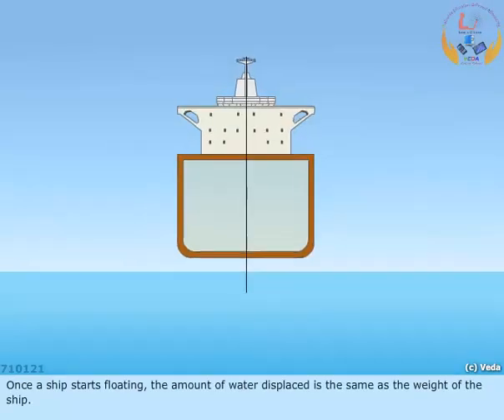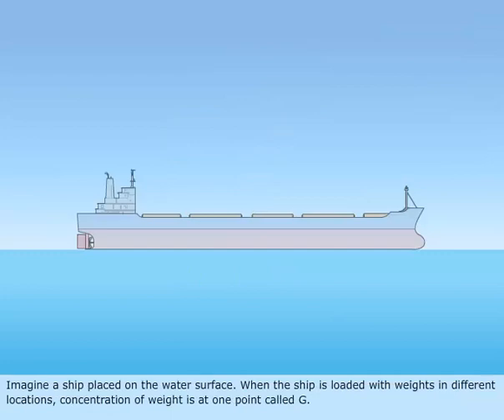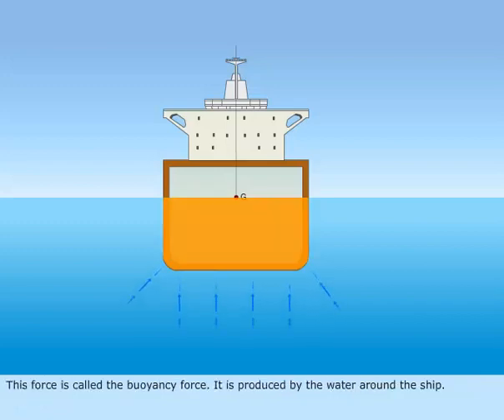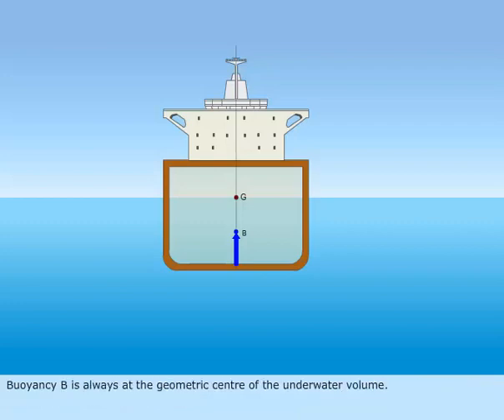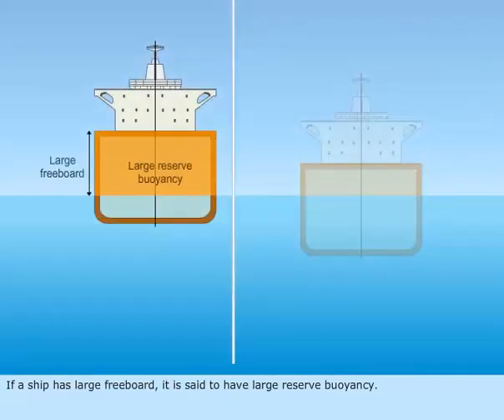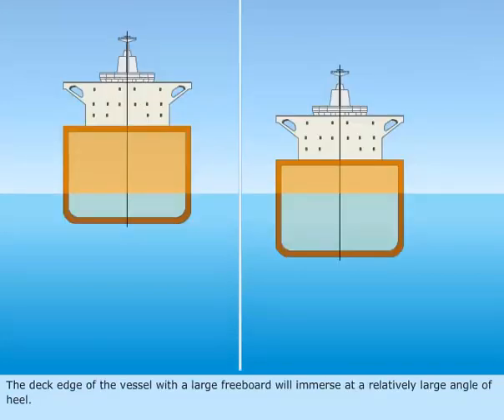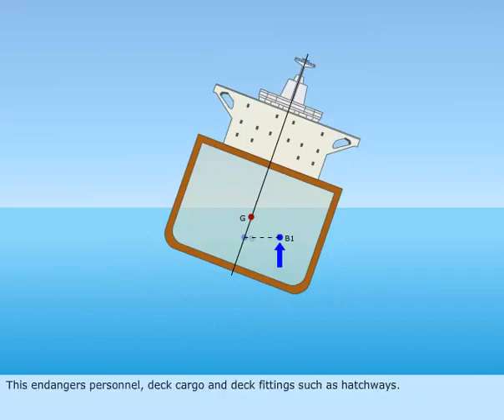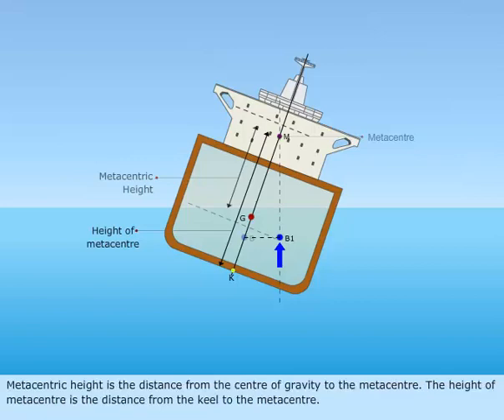Law of floatation